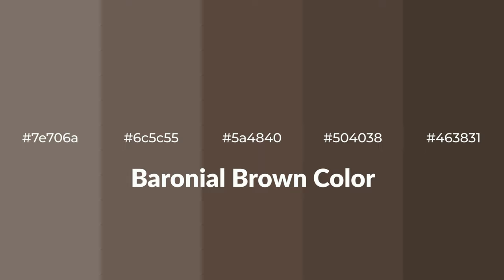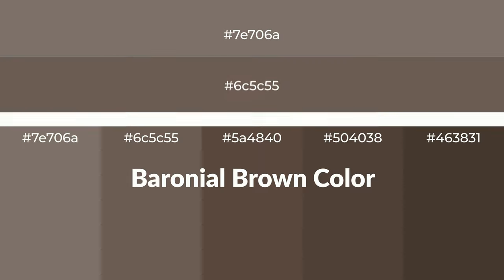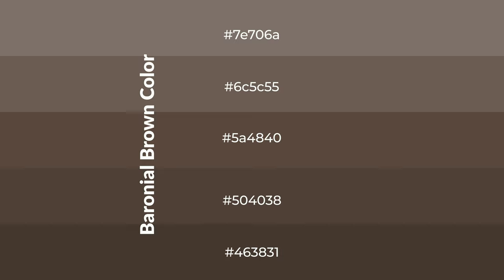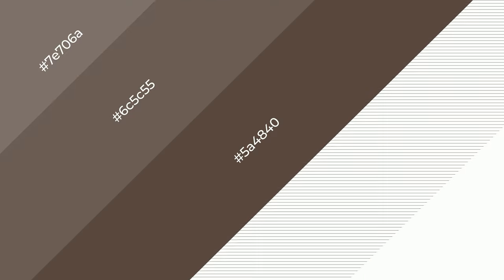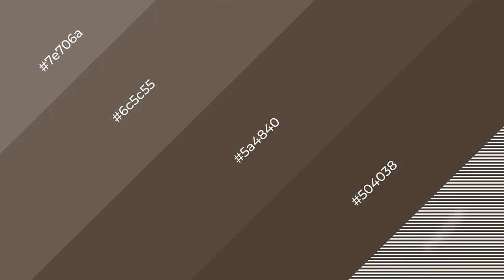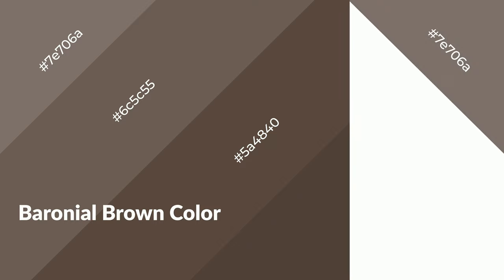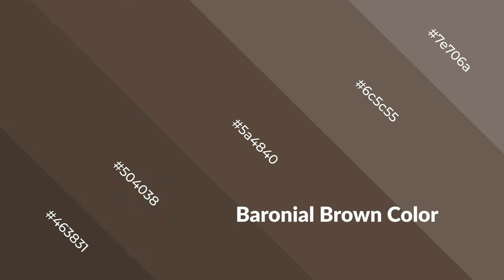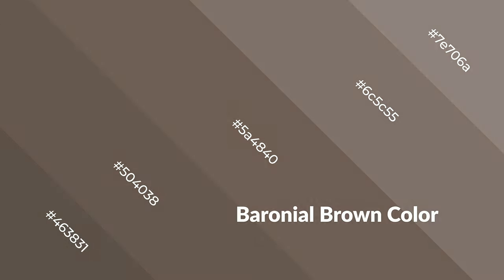Shades & Tints of Baronial Brown color 5a4840 A Warm Brown color #504038 #463831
Shades of Baronial Brown color 5a4840 Warm Shades of Baronial Brown color with Brown hue for your project!

Shades
Hex 504038

Tints
Hex 6c5c55

Baronial Brown is a warm color, and it emits cozier and active emotion. Warm colors are symbols of warmth, fire, heat, and sunshine. It also evokes joy, passion, love, and even anger emotions. You can see them used in Restaurants and Gyms.